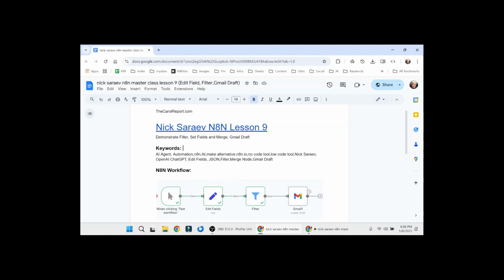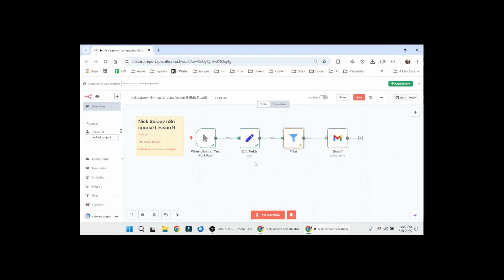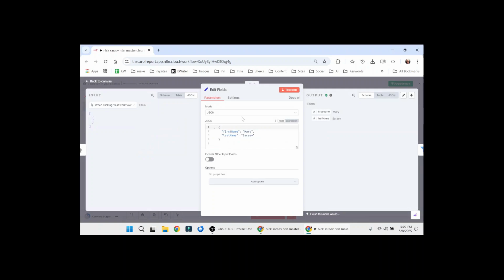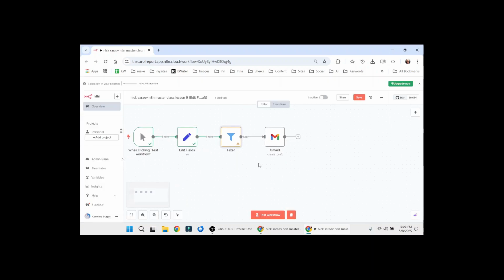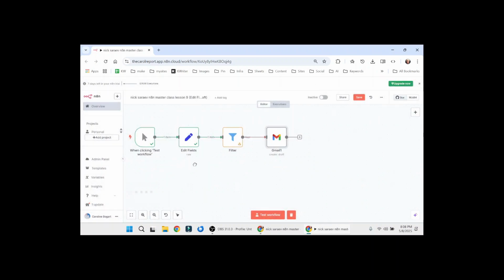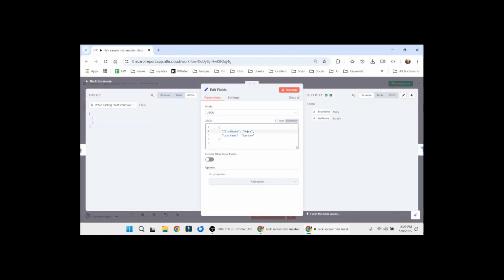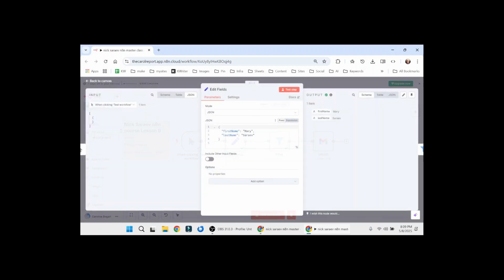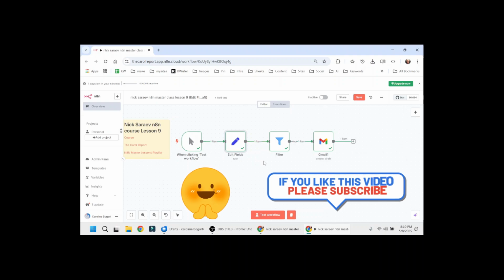How to Master N8n Like Nick Saraev Lesson 9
Learn to master n8n automation with techniques from Nick Saraev's lesson 9. This tutorial walks you through using the Filter node, Set Fields, Merge, and Gmail Draft in n8n. Follow these steps to improve your automation workflows and ensure data meets specific requirements before proceeding.

Learn to:
- Use the Filter node in n8n to control workflow execution based on conditions
- Set fields and edit data using JSON (JavaScript Object Notation)
- Merge nodes for organizing workflow logic
- Create Gmail drafts using n8n's Gmail node
- Test workflows and interpret filter results